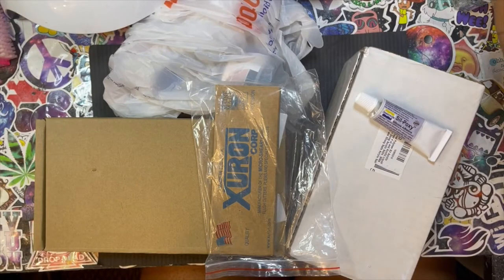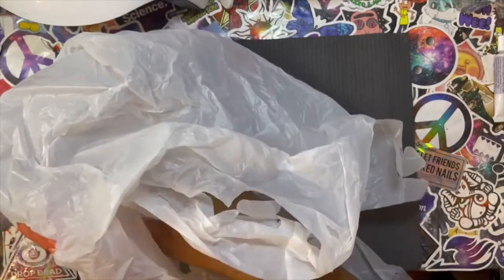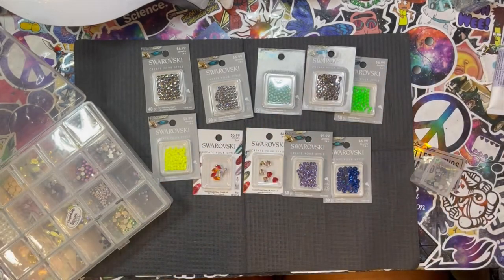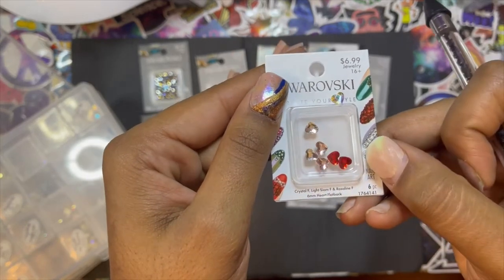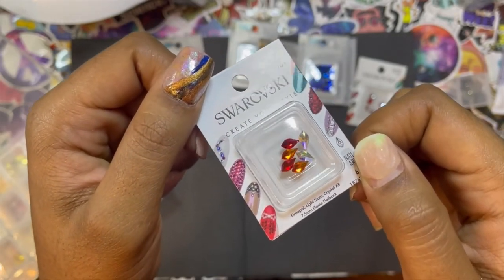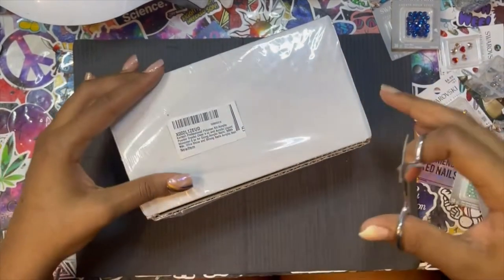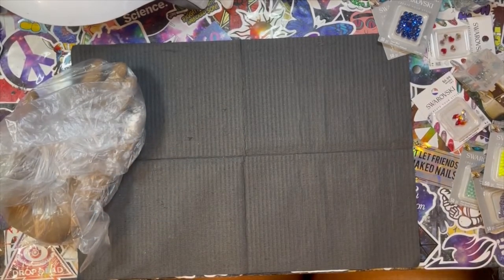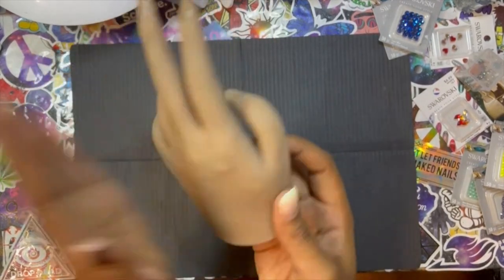HUGE Nail Haul! Hobby Lobby, Amazon and More!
In this video, I unbox some nail supplies that I recently purchased and I must give a huge thank you to its.kcnails for putting me on to this awesome practice hand!

Products purchased-

Sil-Poxy glue

Rhinestone remover tool

Silicone Practice hand

Karlash Clear Acrylic and Monomer kit

Mia Secret Cover Nude Blush

Follow me on the medias!